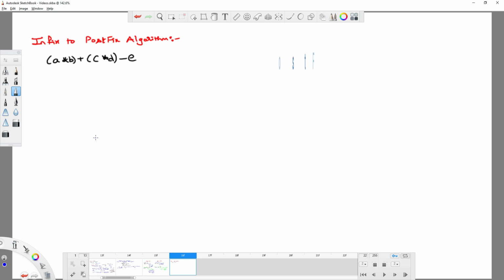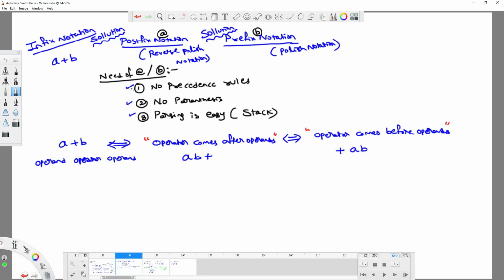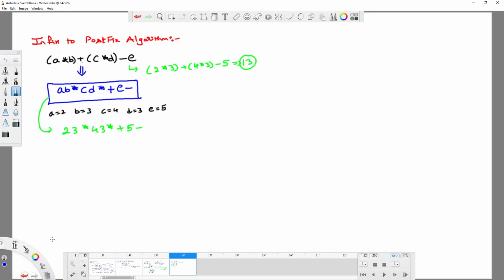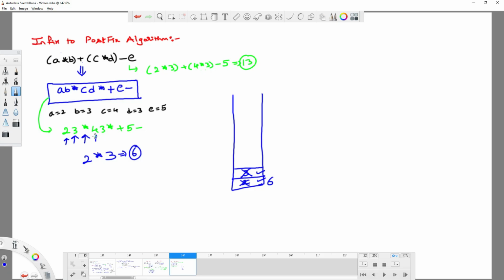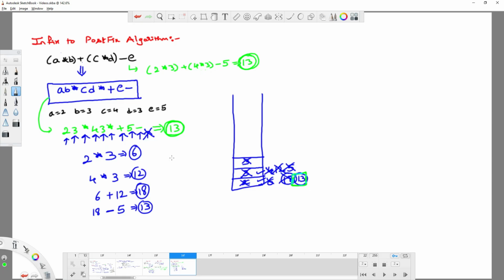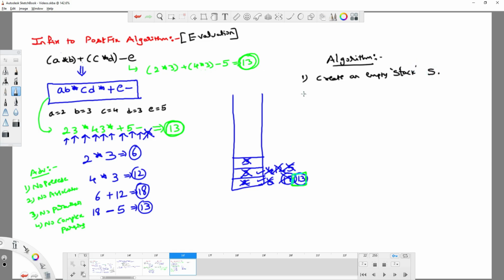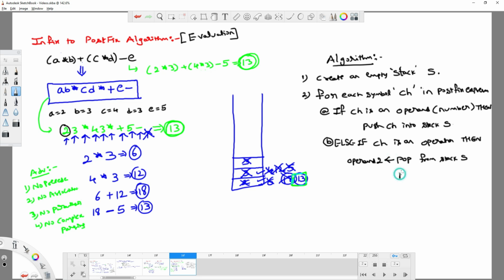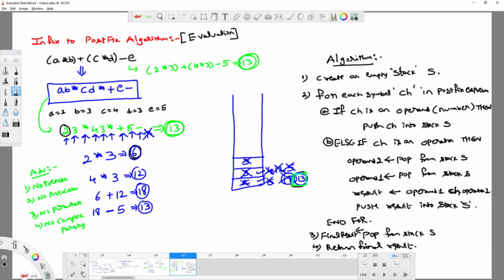9 Evaluating Postfix Expressions: Example & Algorithm using Stack 🧮📚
In this video, "Evaluating Postfix Expressions: Example & Algorithm using Stack," we learn how to evaluate Postfix (Reverse Polish Notation) expressions efficiently using the Stack Data Structure. 🧮📚
Understand the step-by-step algorithm for postfix evaluation and see how stacks make expression evaluation simple and efficient. We will solve multiple examples and trace each operation to understand how operands and operators are processed.
📌 Topics Covered:
✅ What is Postfix Notation?
✅ Why is Postfix Evaluation Easy?
✅ Algorithm for Evaluating Postfix Expressions
✅ Role of Stack in Expression Evaluation
✅ Step-by-Step Examples
✅ Push and Pop Operations during Evaluation
✅ Time Complexity Analysis
🎯 Examples Discussed:
• AB+C*
• AB+CD-*
• 23+5*
• 562+*84/-
• Complex Postfix Expressions with Multiple Operators
🎯 Real-Time Applications:
• Calculator Applications
• Compiler Design
• Expression Evaluation
• Arithmetic Expression Processing
• Programming Language Interpreters
• Syntax Analysis and Parsing
This video is useful for:
🎓 B.Tech / B.E / BCA / MCA Students
🎯 GATE CSE Aspirants
💼 Placement Preparation
💻 Coding Interviews
📚 Anyone learning Data Structures and Algorithms (DSA)
Whether you're a beginner or preparing for exams and interviews, this video will help you master Postfix Expression Evaluation and understand one of the most important applications of Stacks in Data Structures.